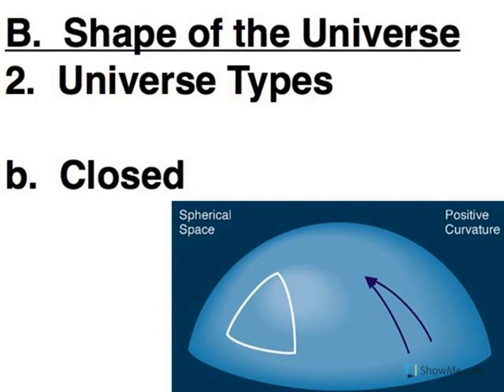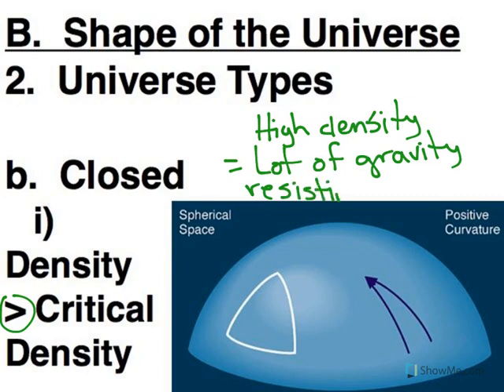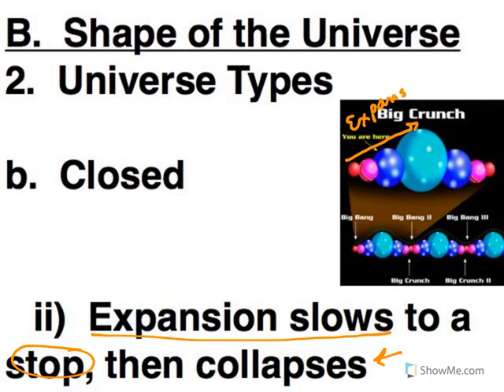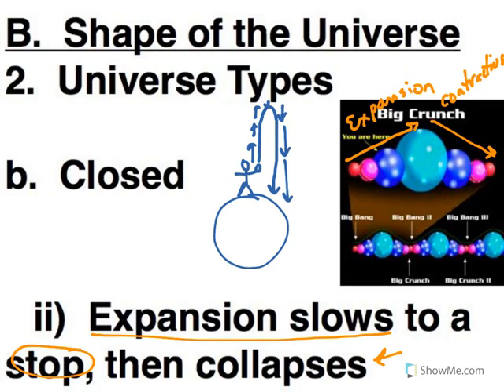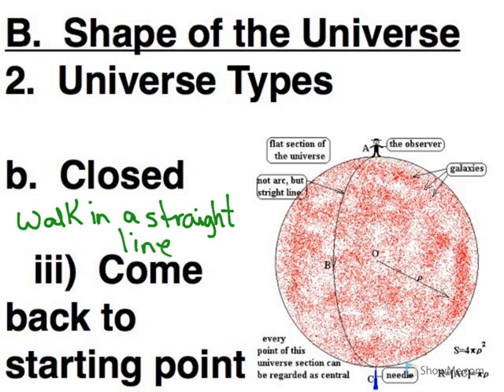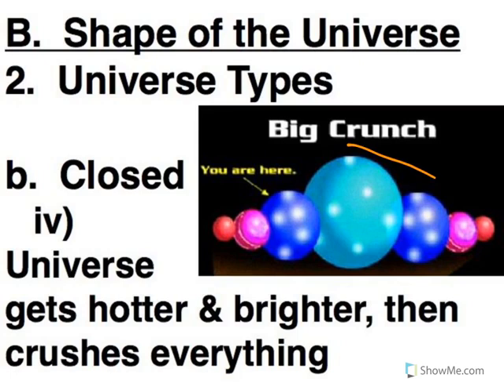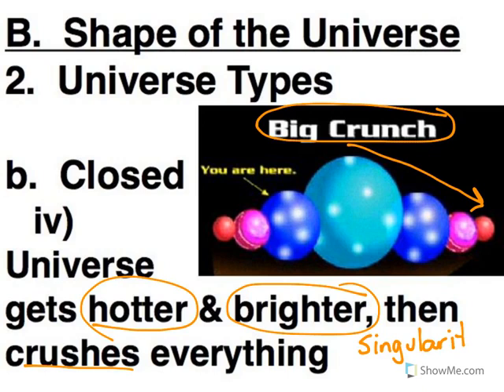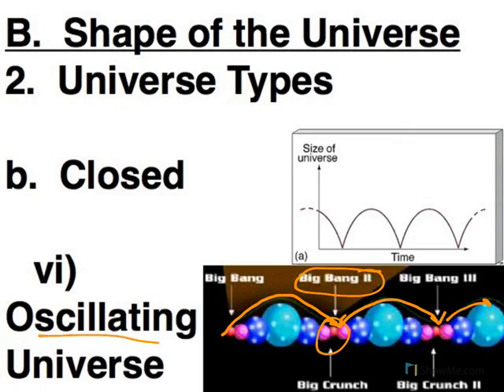Closed Universe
A universe that will eventually collapse.